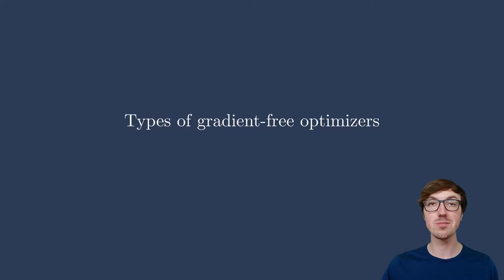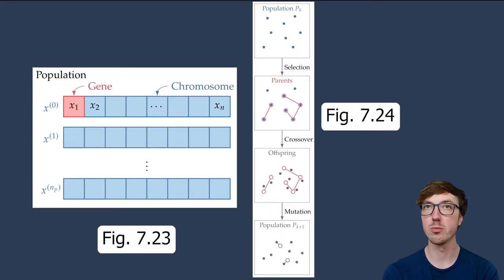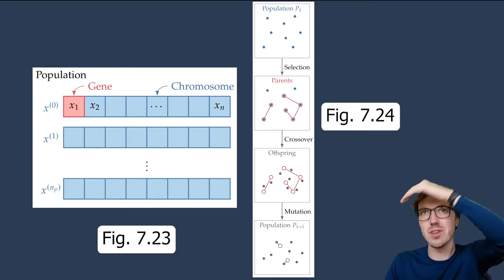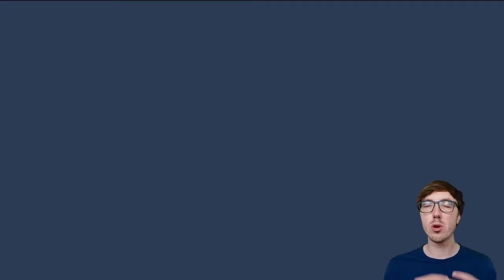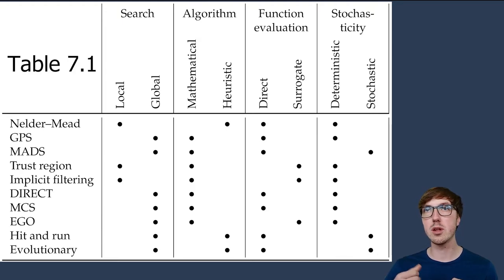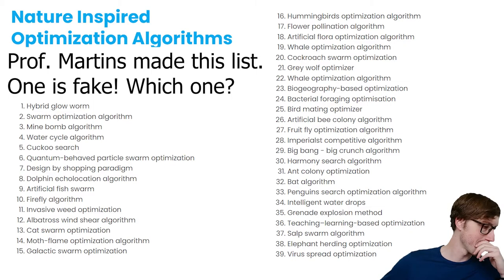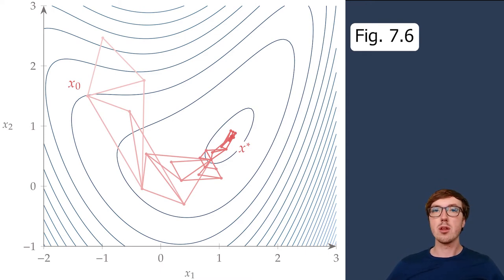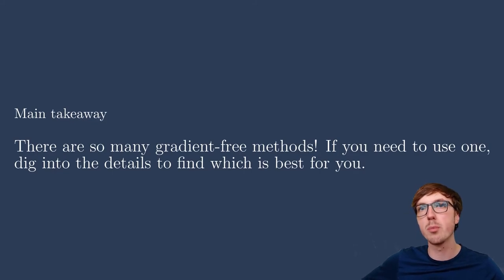Types of gradient-free optimizers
There are many different types of gradient-free optimizers, including genetic algorithms, particle swarm methods, approximated simplex methods, and more. The best method to use varies based on your problem formulation and desired outcome.

0:00 - Intro and context
1:20 - Genetic algorithms
4:24 - Particle swarm methods
6:41 - Other methods
9:45 - Conclusion

The referenced textbook Engineering Design Optimization by Martins and Ning is available for free